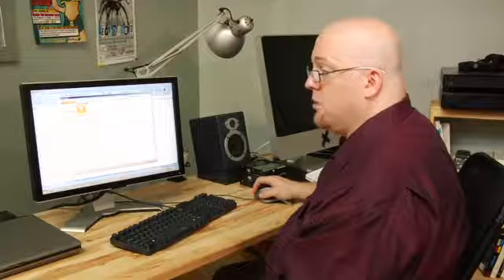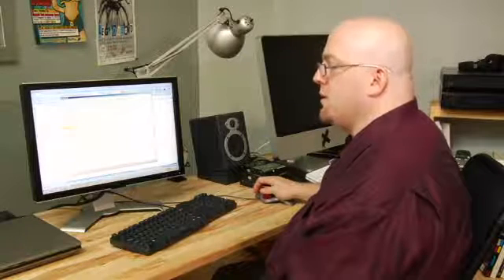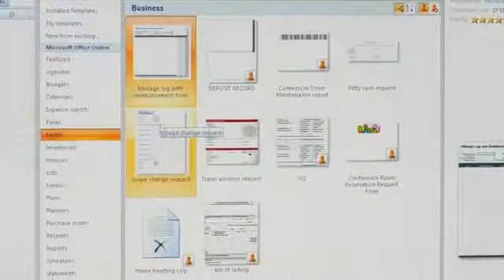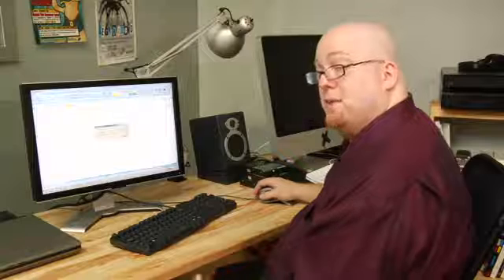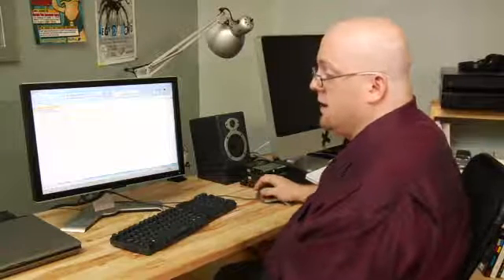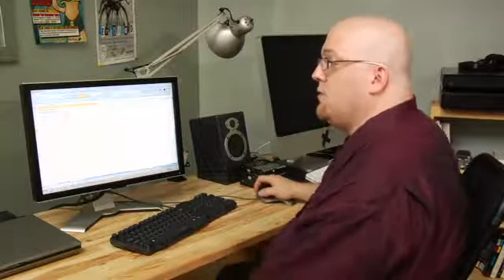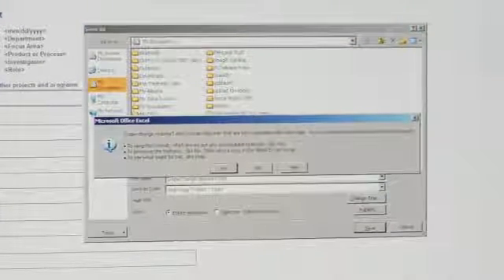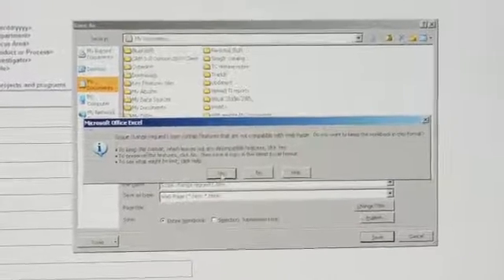How to Create a Form for the Web in Excel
How to Create a Form for the Web in Excel. Part of the series: Computers Programs & Accessories. Creating a form for the Web in Microsoft Excel requires opening a new Excel document, choosing a template and clicking on "Forms." Turn a form into an HTML document in Excel for the Web with insight from an IT professional in this free video on computer programs.